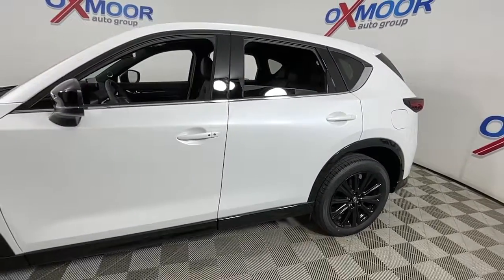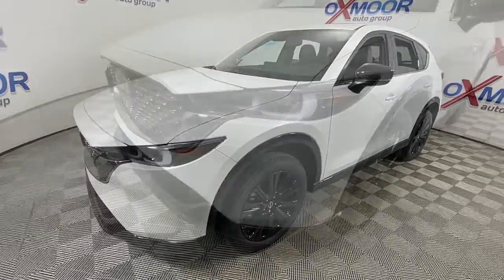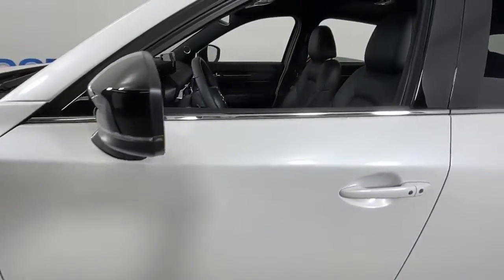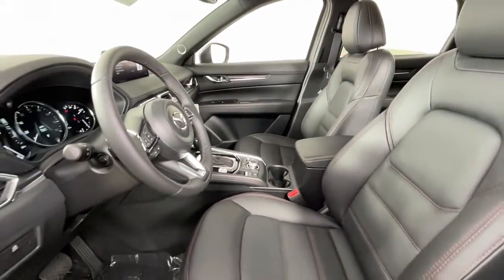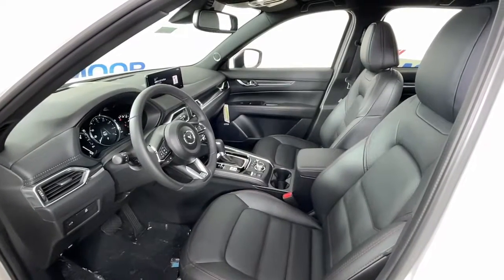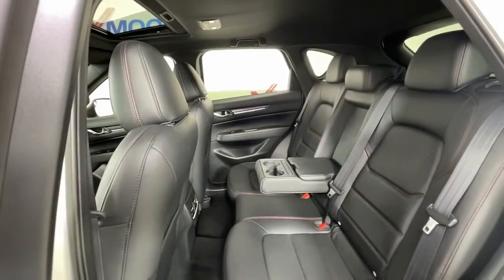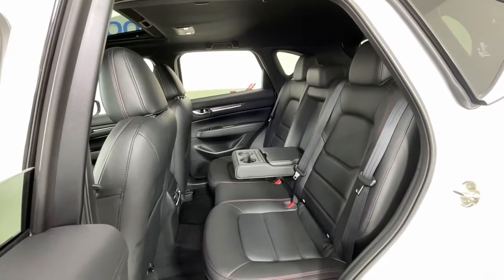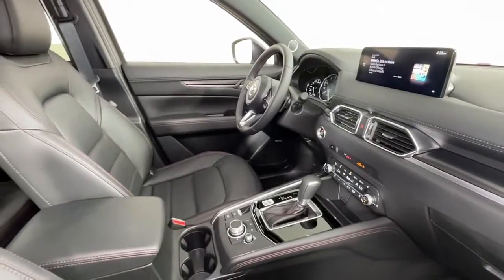2022 Mazda CX-5 at Oxmoor Mazda | Louisville & Lexington, KY M16316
Snowflake White Pearl Mica New 2022 Mazda CX-5 available at Oxmoor Mazda in Louisville, Kentucky. Servicing the Lexington, Elizabethtown, KY New Albany, IN Jeffersonville, IN area.
2022 Mazda CX-5 2.5 Turbo - Stock#: M16316 - VIN#: JM3KFBAY9N0632534

Oxmoor Mazda
7913 Shelbyville Rd